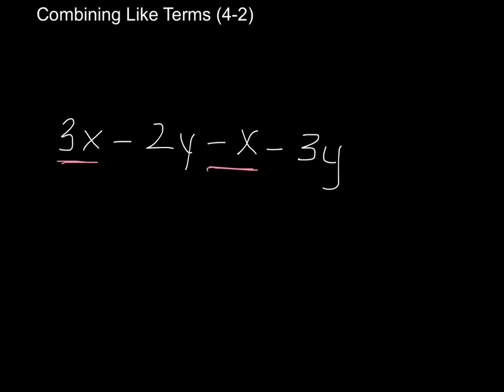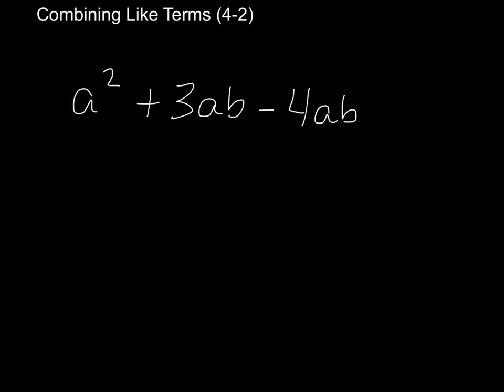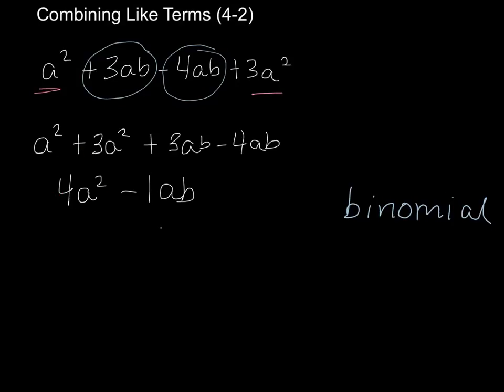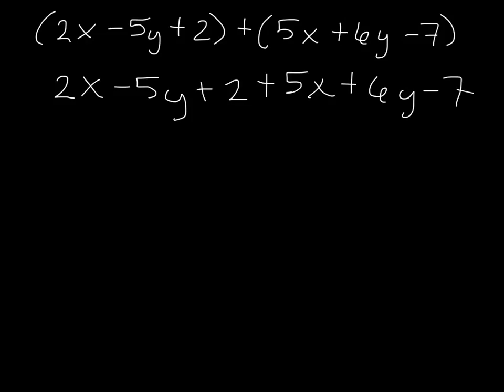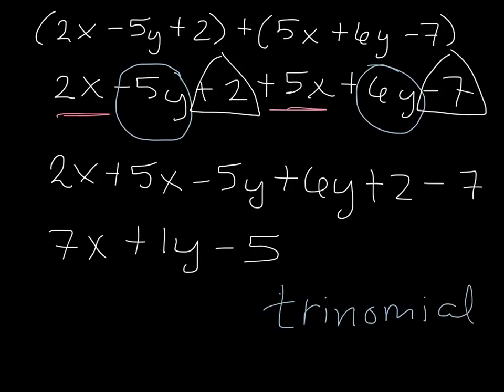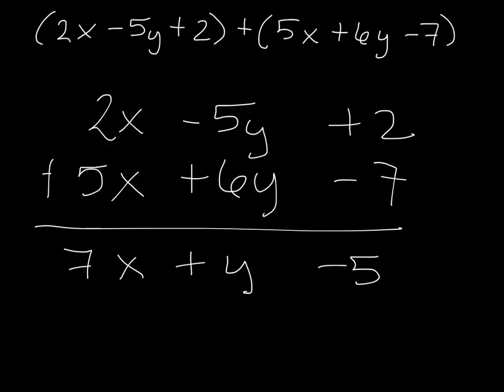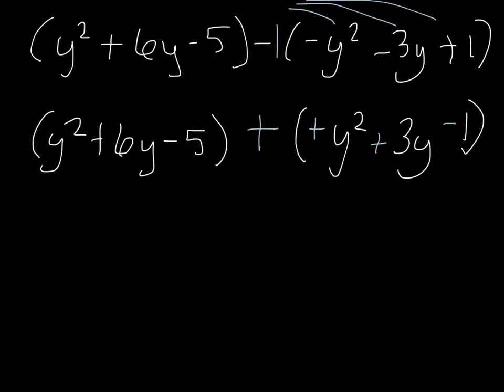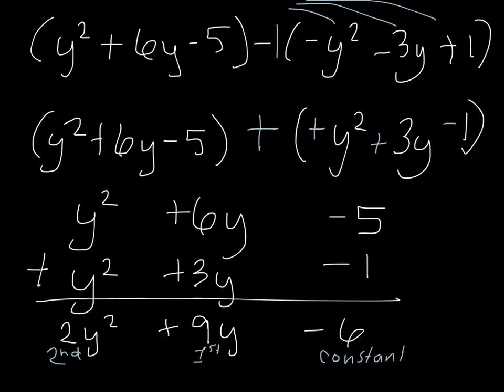algebra 1-combining like terms